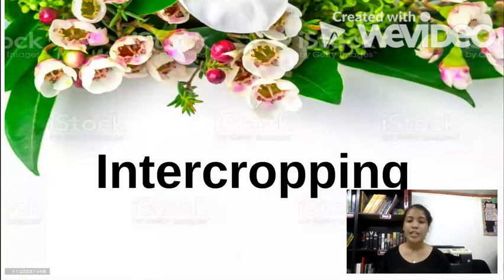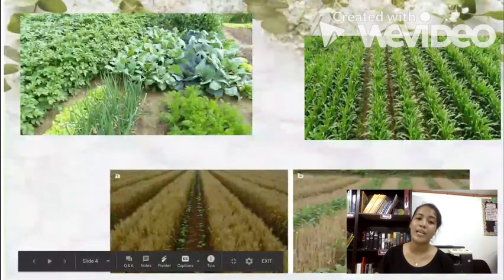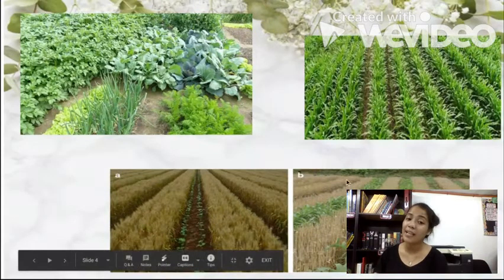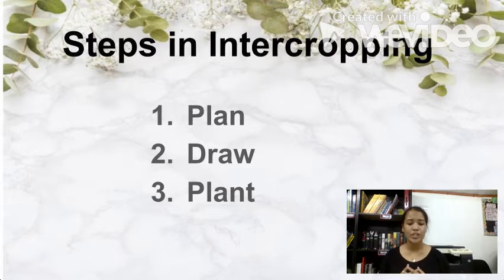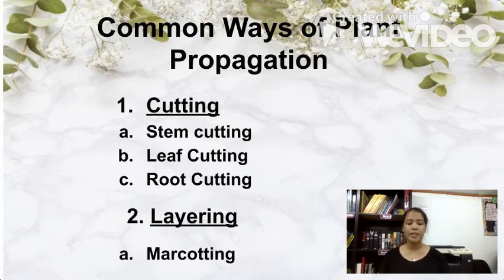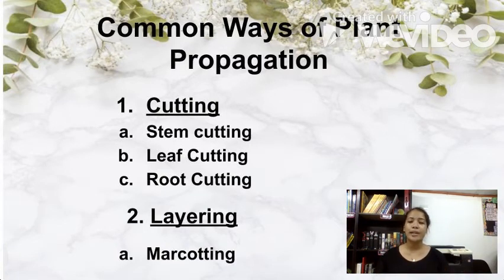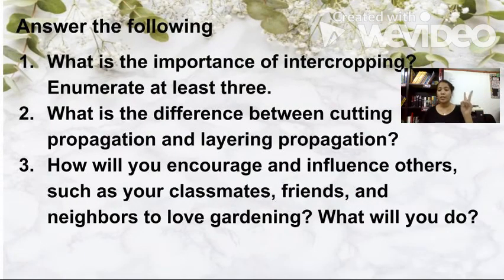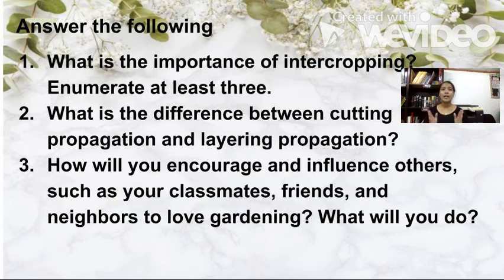HELE 4: Propagating Ornamental Plants